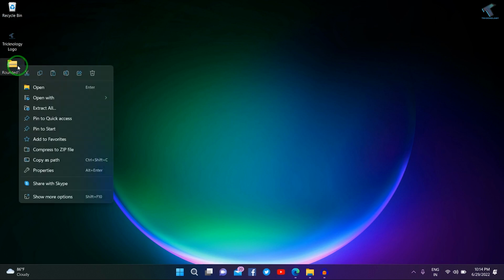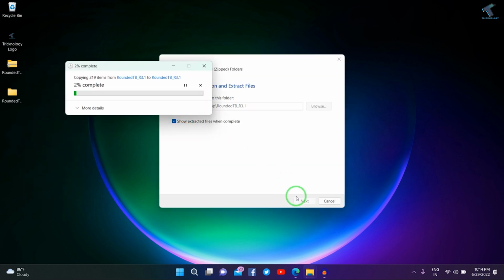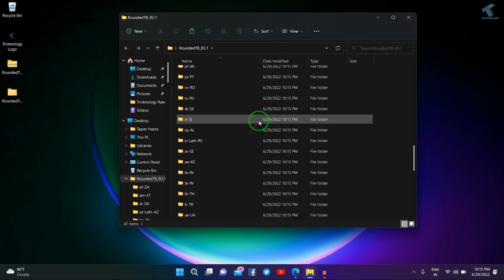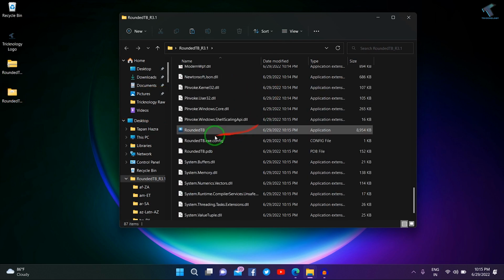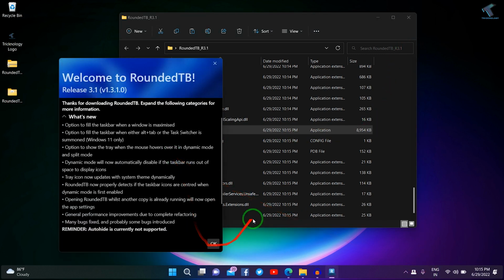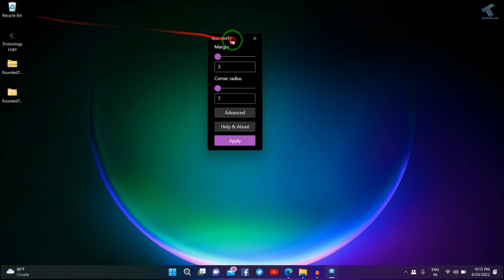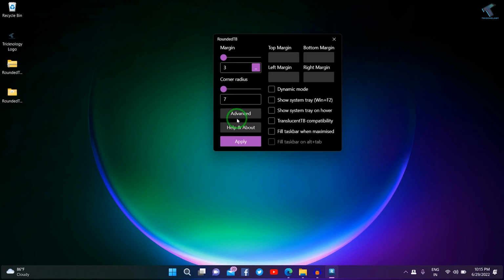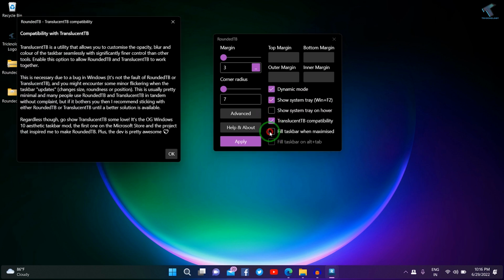How Customize Windows 11 Taskbar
Here in this video tutorial, I will show you guys how to customize Windows 11 Taskbar using RoundedTB_R3.